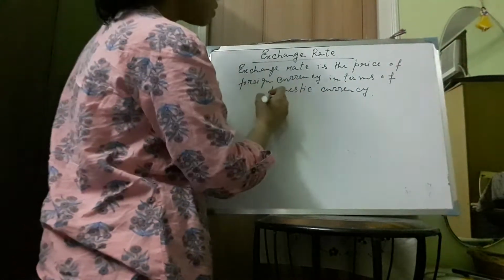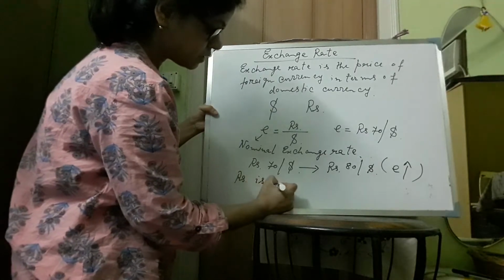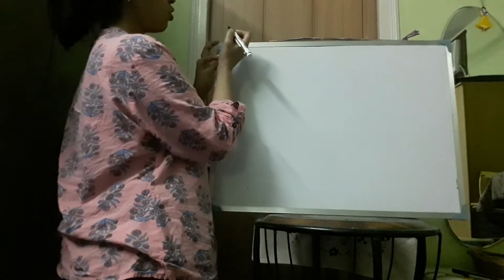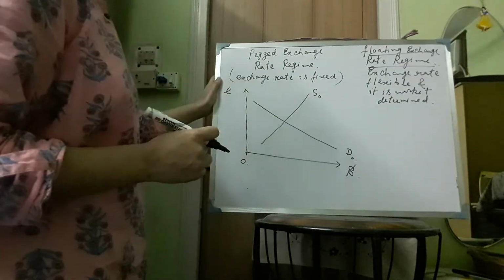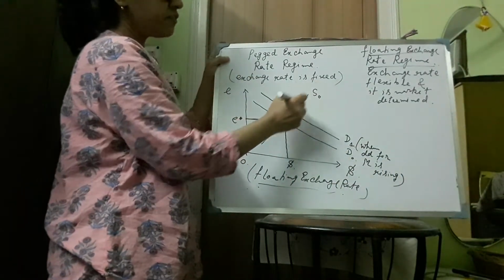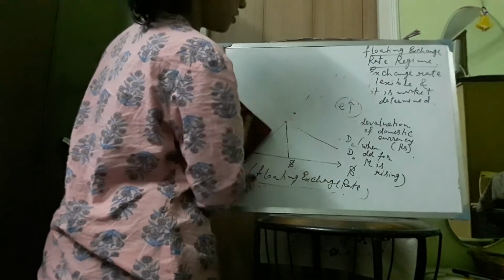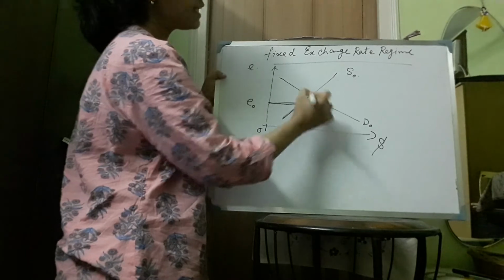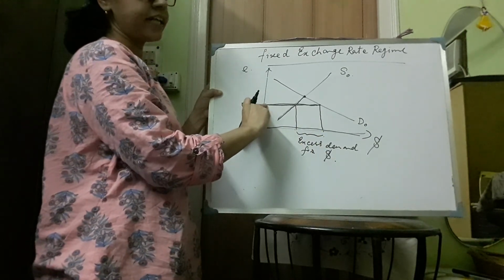Open Economy Macro Economy BOP & Exchg Rate 2